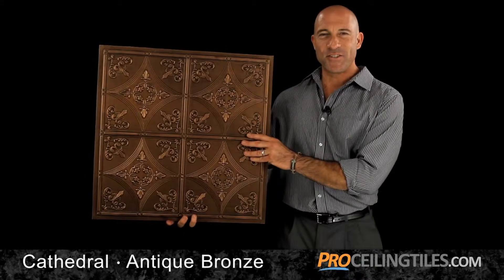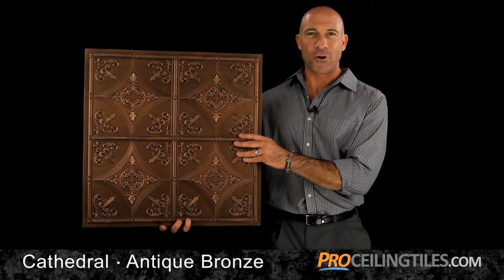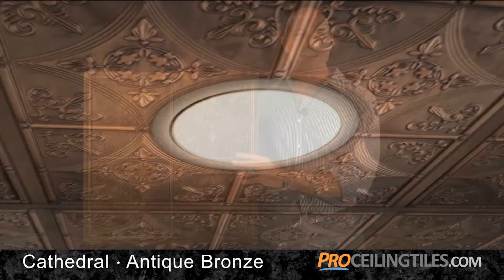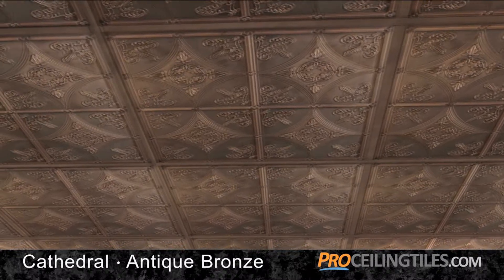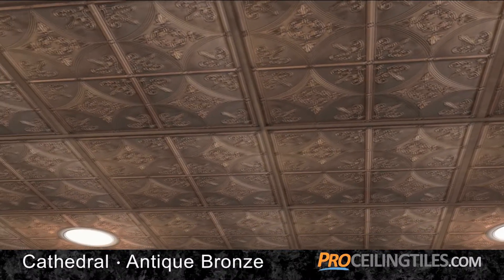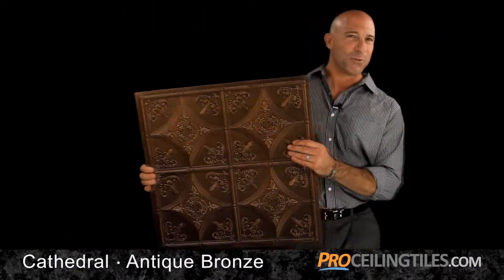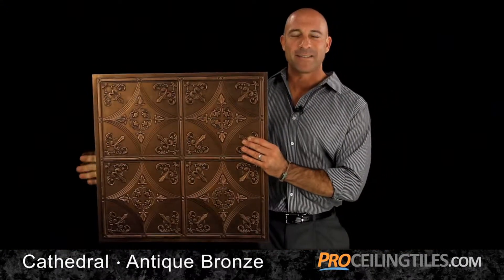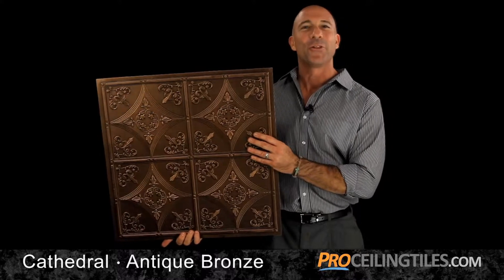Cathedral - Antique Bronze